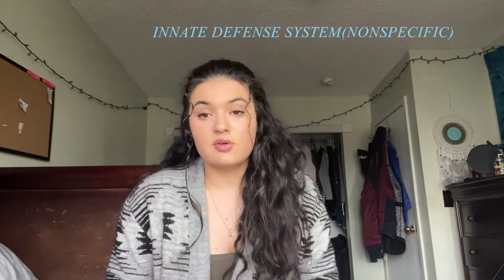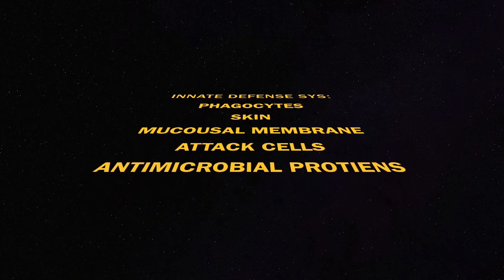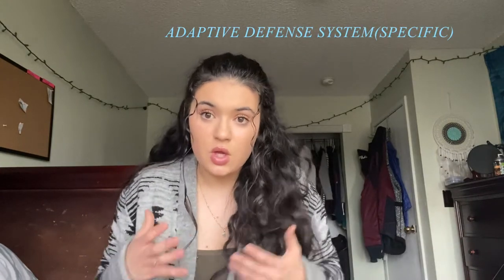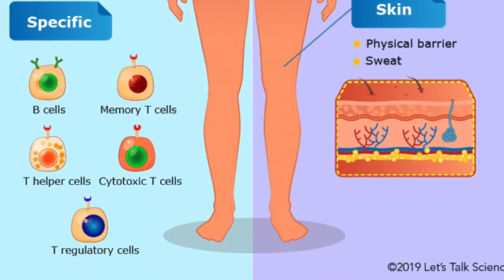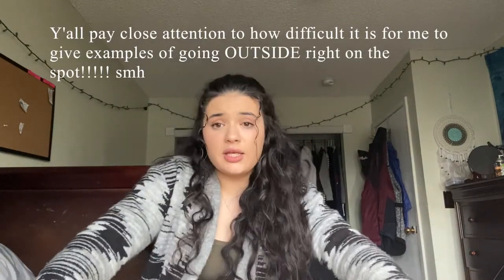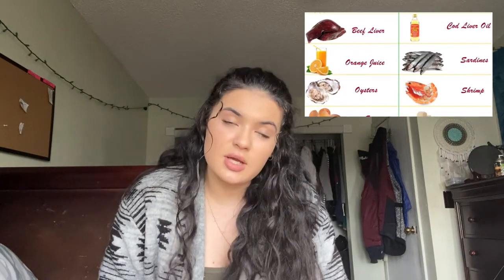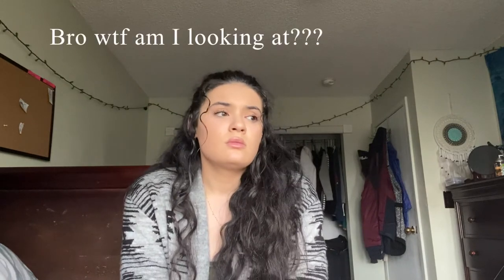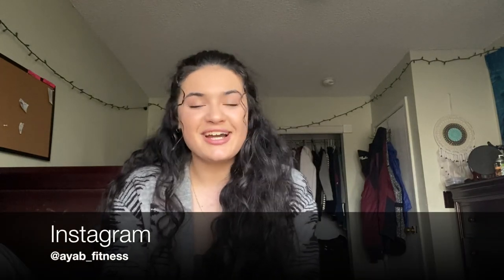HOW TO BOOST THE IMMUNE SYSTEM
Hey, guys, this is the first youtube video I really hope you all enjoy the content offered here.